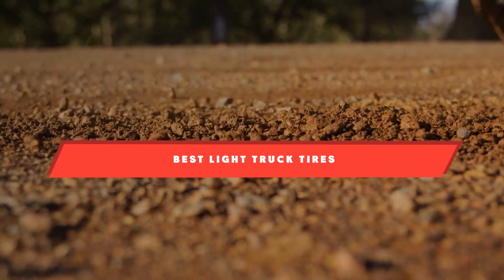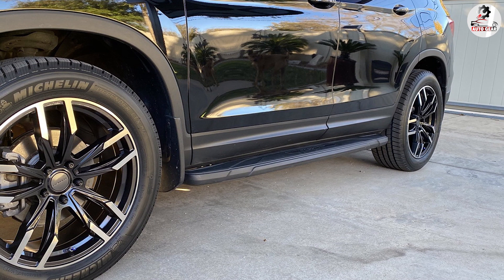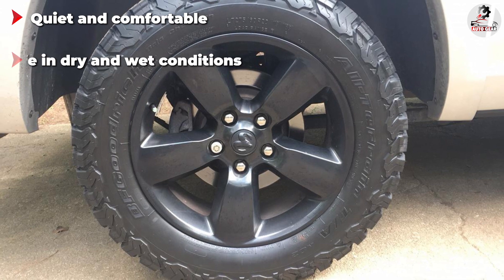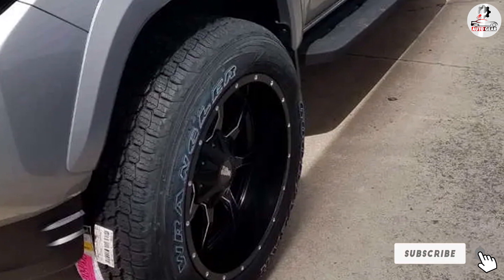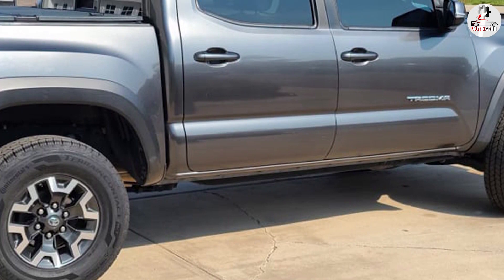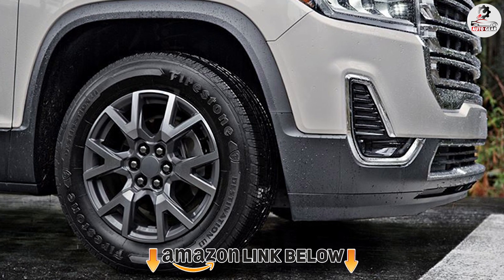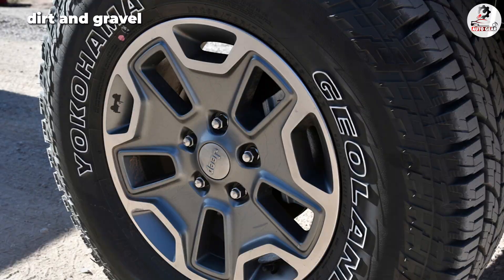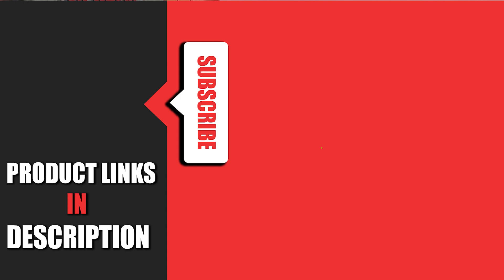Top 10 Light Truck Tires in 2024 (Best Sellers)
Links to the best Light Truck Tire we listed in today's Light Truck Tire review video:

1 . Michelin Defender LTX M/S

2 . Cooper Discoverer HTP

3 . General Grabber HTS 60

4 . Bridgestone Dueler H/L Alenza Plus

5 . Goodyear Wrangler All-Terrain Adventure

6 . Continental TerrainContact H/T

7 . Michelin Defender LTX M/S All Season Radial Car Tire

8 .  Firestone Destination LE3

9 . Yokohama Geolandar A/T G015

What are the Best Light Truck Tires in 2024?
In today's video we reviewed the top 10 best Light Truck Tires on the market in 2024. We made this list based on our personal opinion and we ranked them in no particular order, after doing our research based on their prices, quality, durability, brand reputation and many more.

After watching this video you will know which are the best budget, top selling and top rated Light Truck Tire on the market today.

If you choose from this list you can be sure that you buy one of the best Light Truck Tires available today.